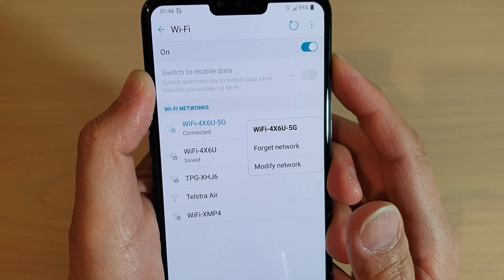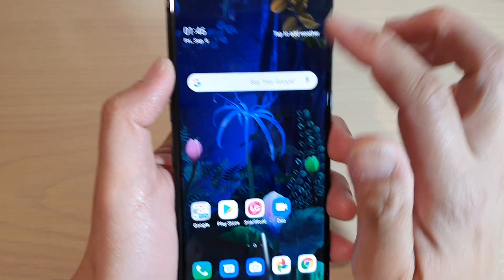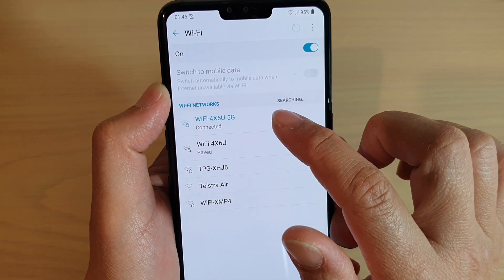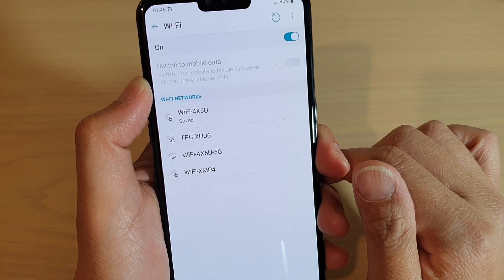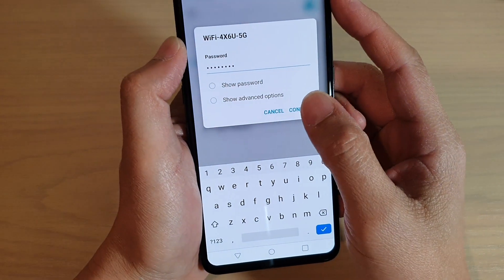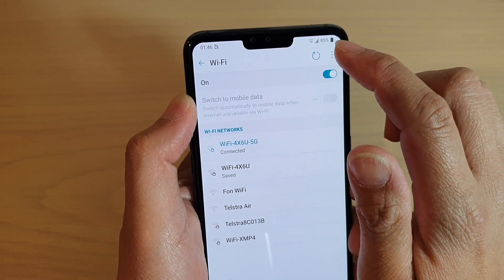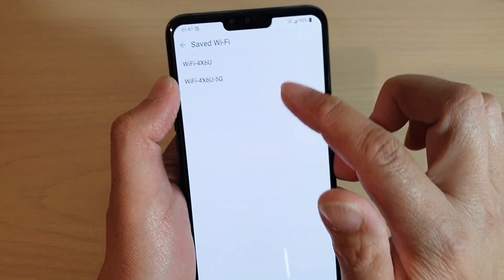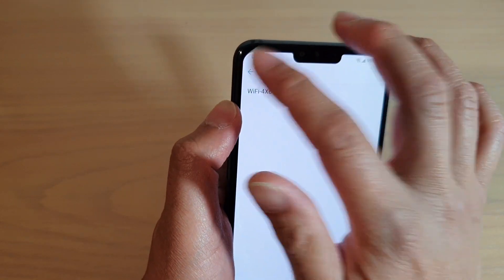LG V50: How to Forget a Wifi Network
Learn how you can forget a wifi network on LG V50.